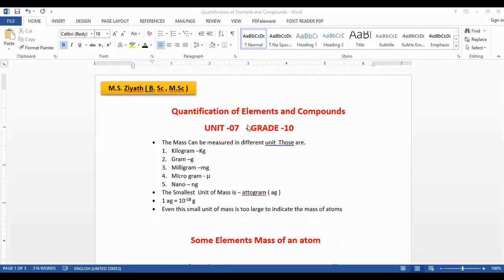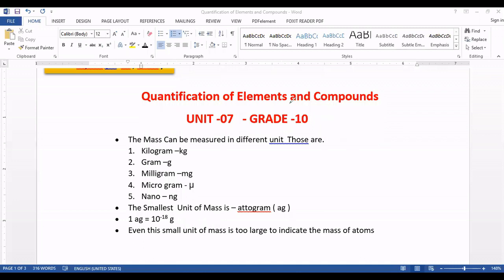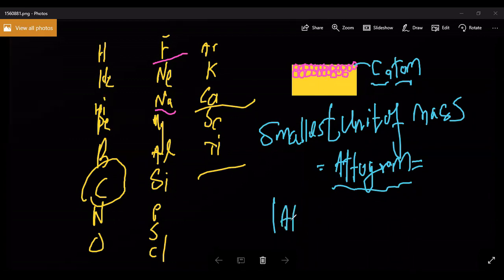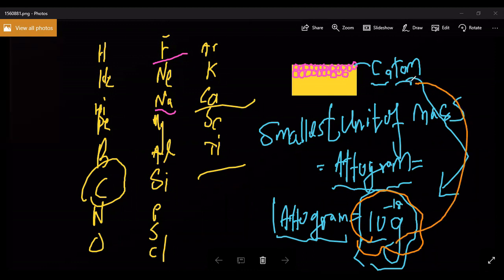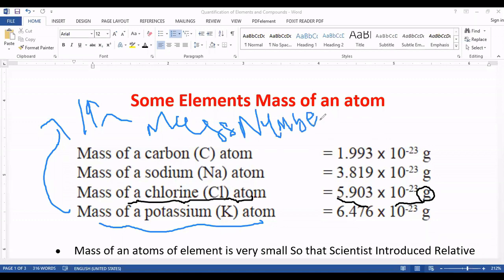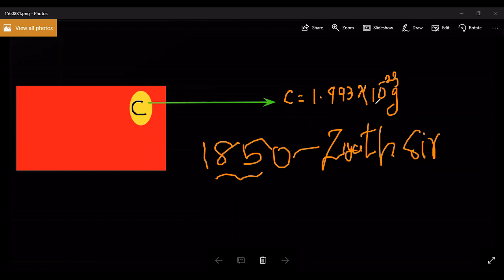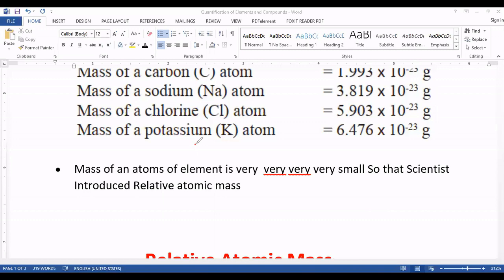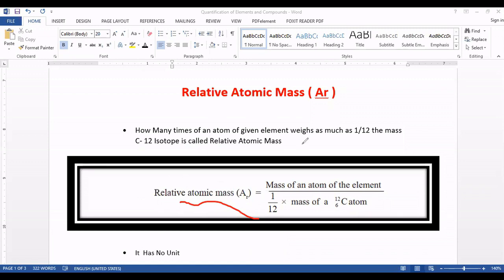English Medium - Grade -10 - Quantification of Elements And Compound - Unit 07 - Class-01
Class -01 Unit -07 Grade -10 English Medium